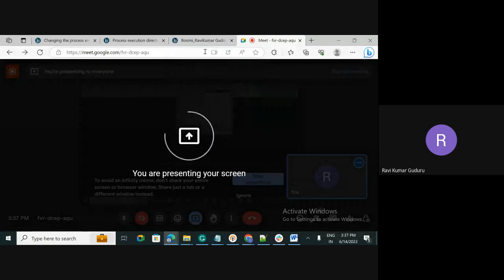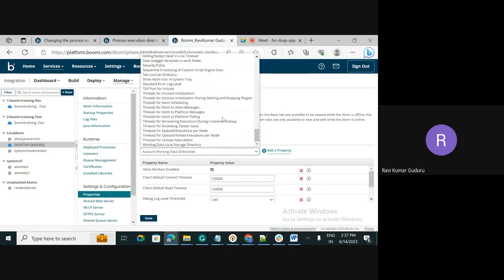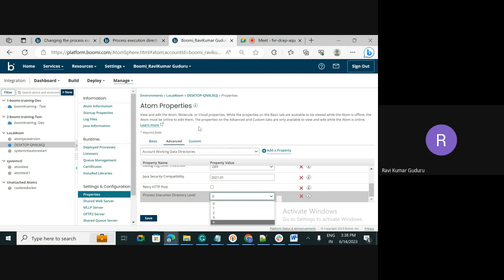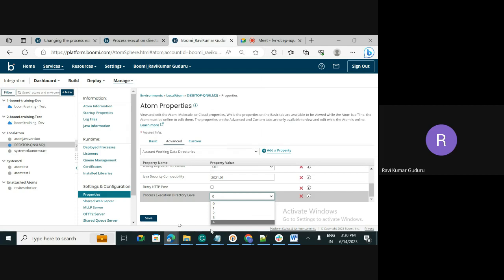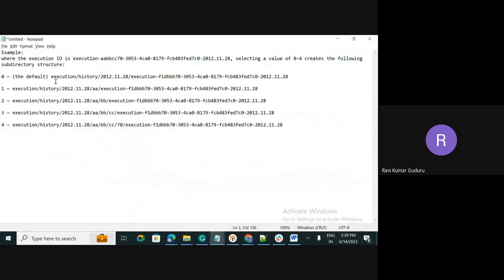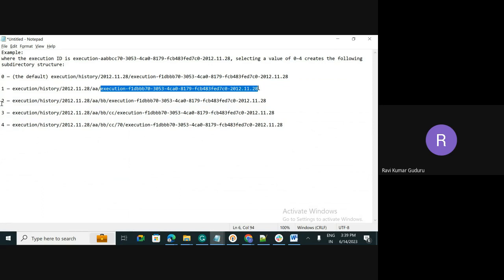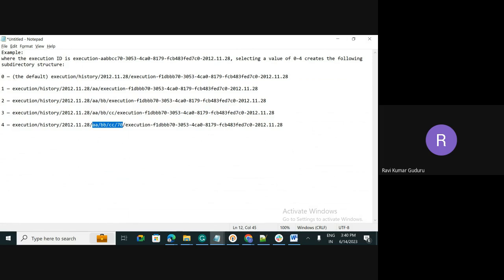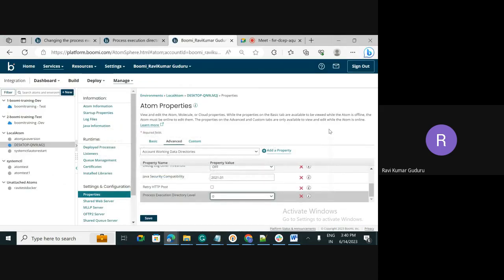How To Change The Process Execution Directory Structure